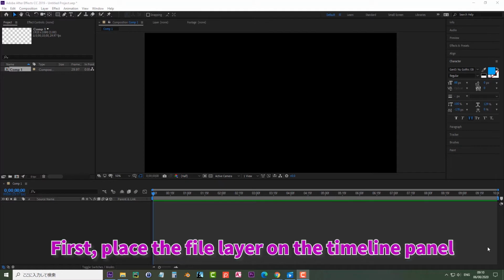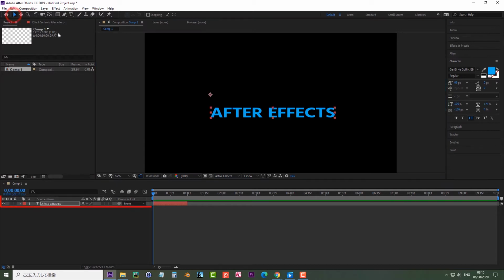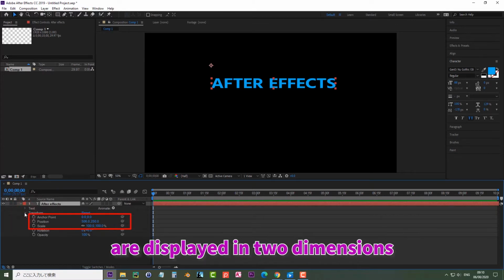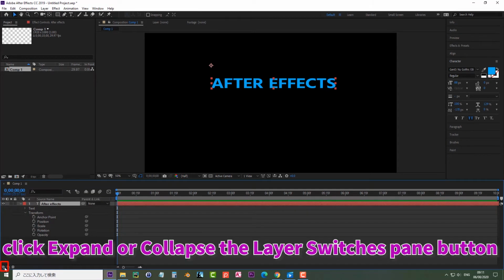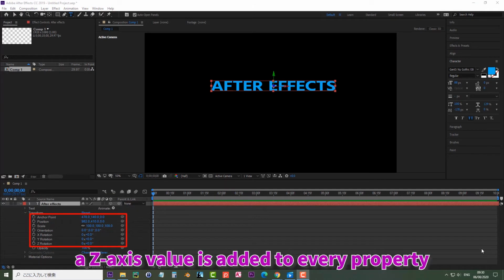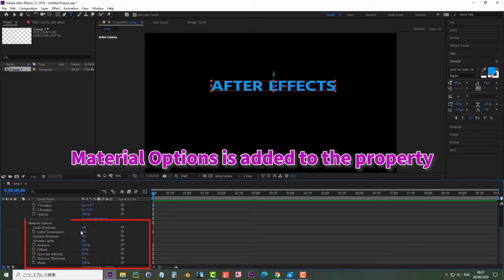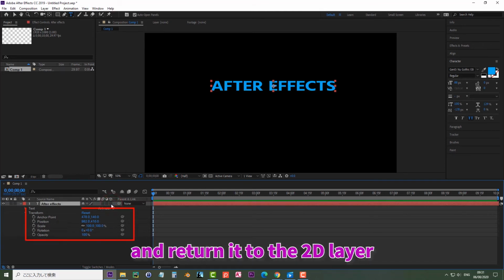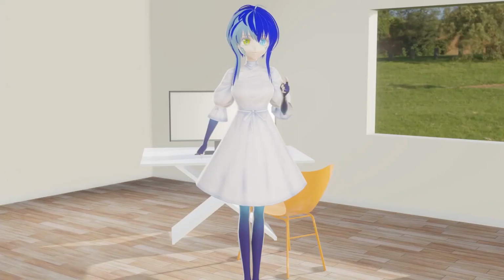【No.09-01】【After Effects】[Beginner] HOW TO SET UP 3D LAYER